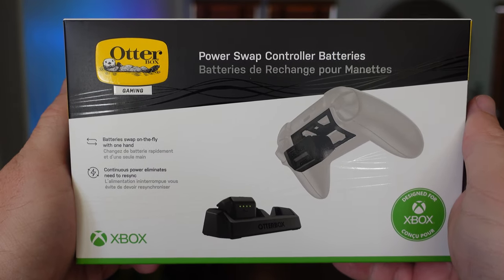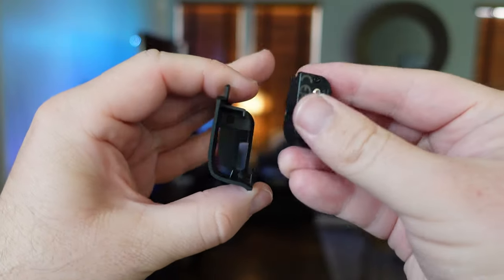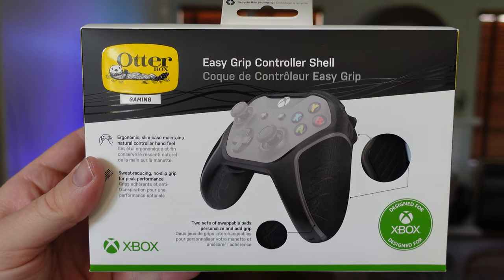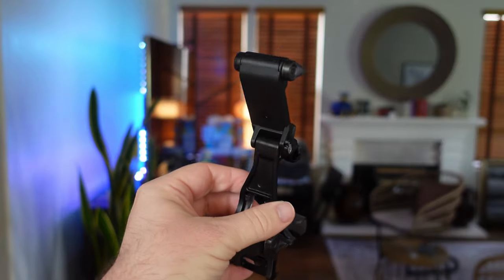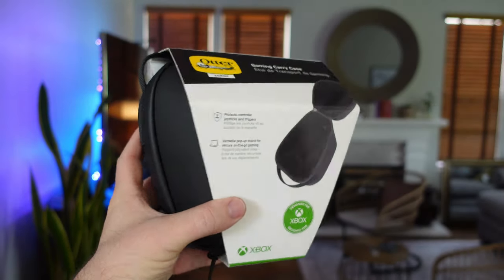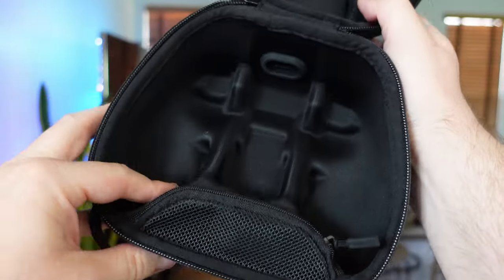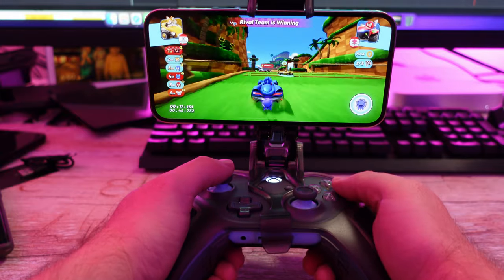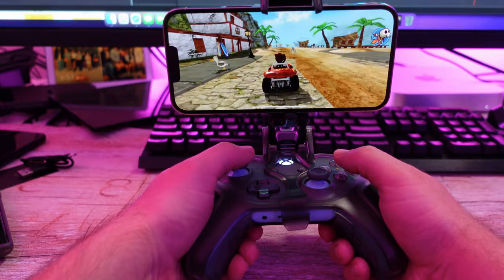Xbox Mobile Otterbox Gaming Accessories: These are AWESOME!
These designed for Xbox gaming accessories are from Otterbox and they have released some great looking and working mobile gaming accessories that work amazing with the Xbox controller and your Android and iPhone.